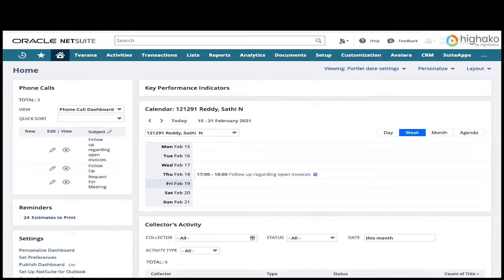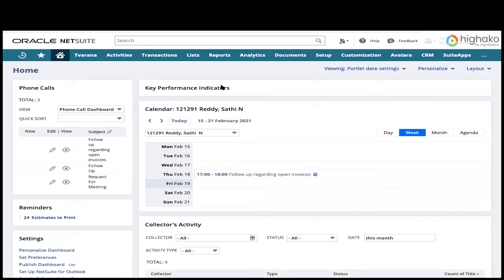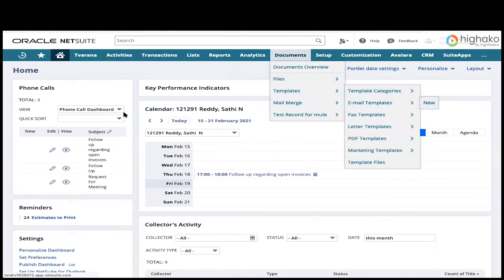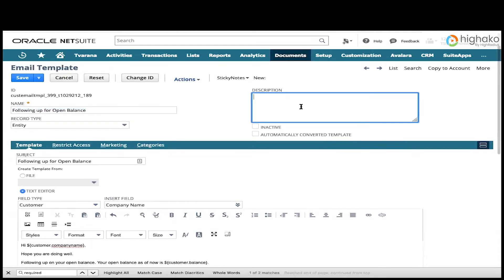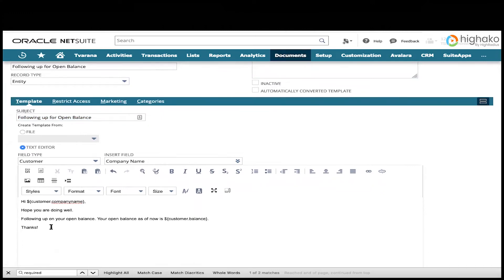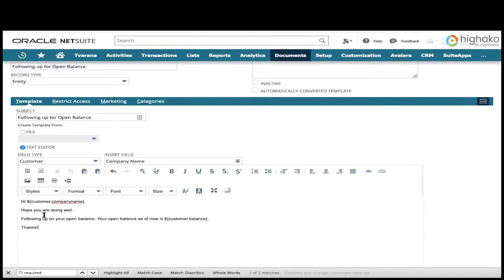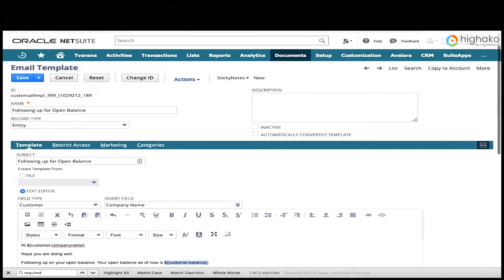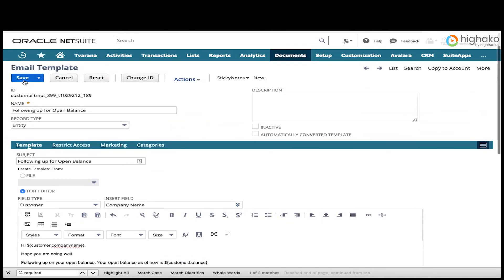Netsuite Collections Module Training - Follow-Ups & Dispute Resolution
Collecting invalid disputes is a time taking task that might not have 100% returns. Why? Because of Untimely and ineffective follow-ups. This results in bad debt write-off and undiscovered disputes that take a heavy toll on the bottom-line.

As a collector, what steps are you taking currently to reduce your bad debt write-offs and ensure a positive customer experience?

To recover invalid disputes effectively, Oracle Netsuite provides you a solution. Using Oracle NetSuite's integrated customer and payment records, you could track customers with overdue balances and contact them about making payments. Say NO to error-prone follow-ups. Leverage the dunning feature of the tool to set up an automated dunning process for managing collections.

Oracle NetSuite gives you the flexibility of pausing the dunning process for a particular customer to validate disputes. Watch the complete video tutorial to learn best-in-class ways to resolve queries or disputes regarding an invoice.